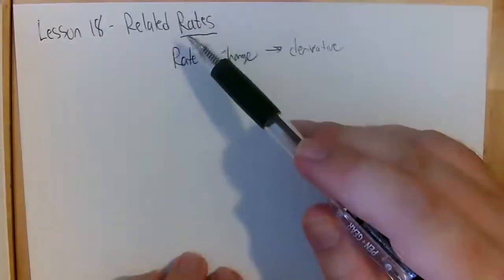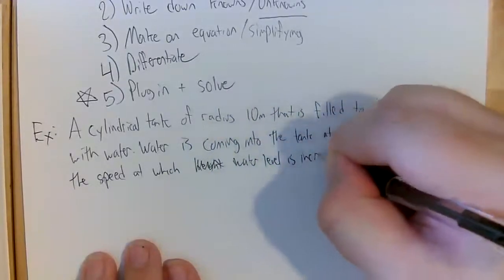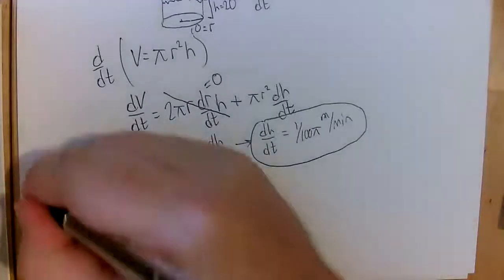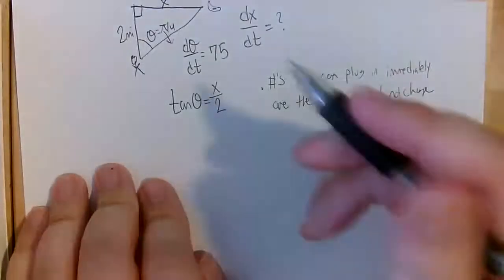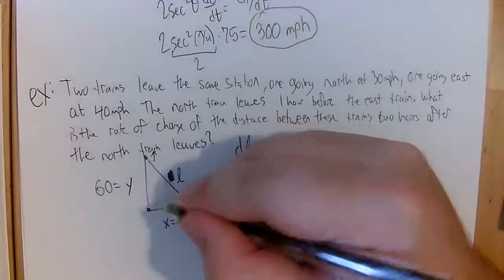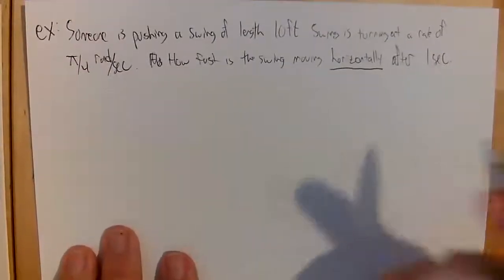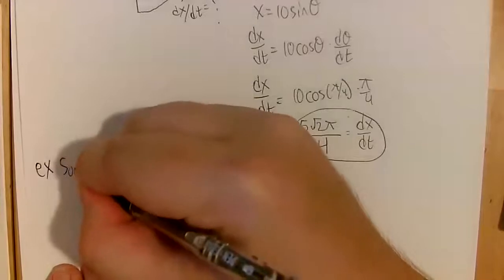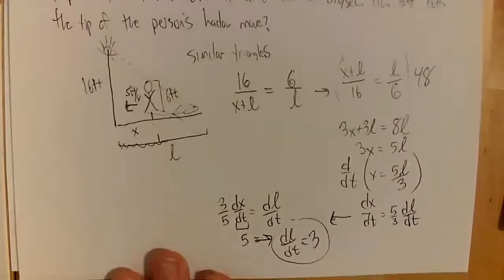MAC 2311 Lesson 18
In this video we learn about how to solve related rates problems. NOTE: the last problem has two mistakes: I was actually solving for the rate of change of the LENGTH of the shadow, not the speed of the tip. Also, my rates of change should have been negative since those variables were decreasing in size. Sorry about that!